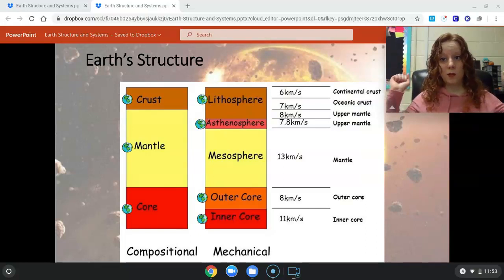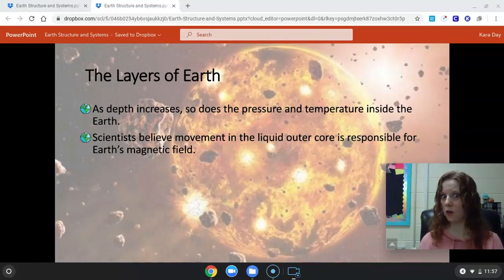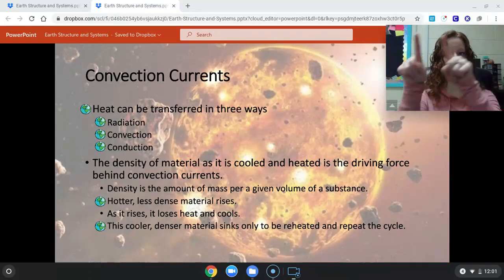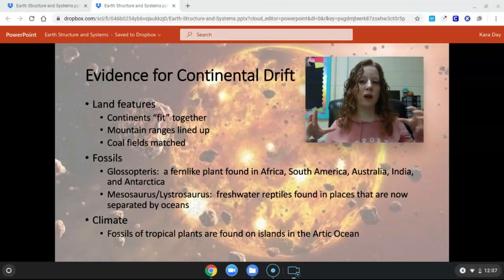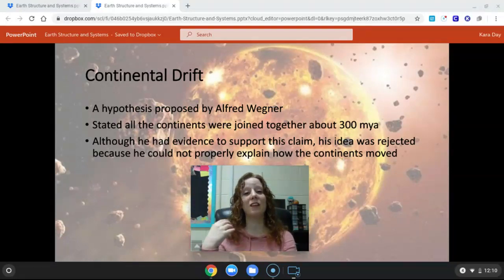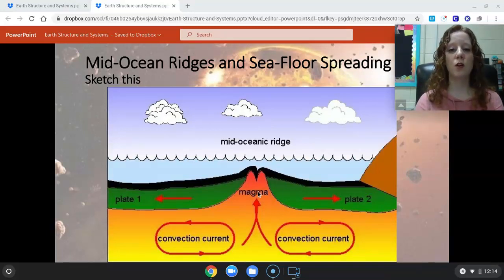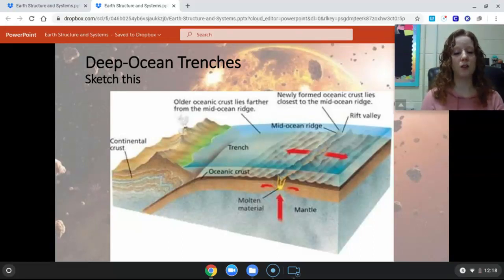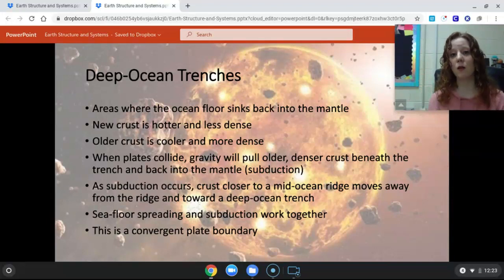Earth Structure and Systems Part 2